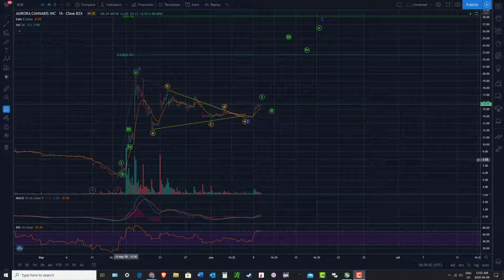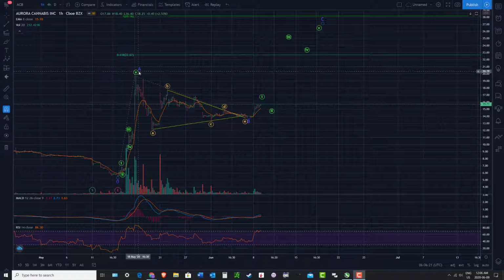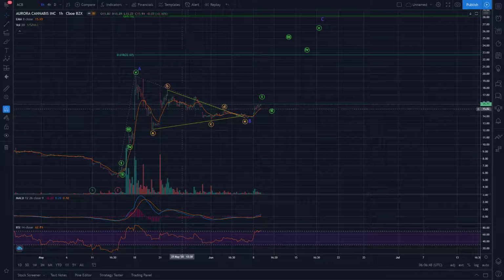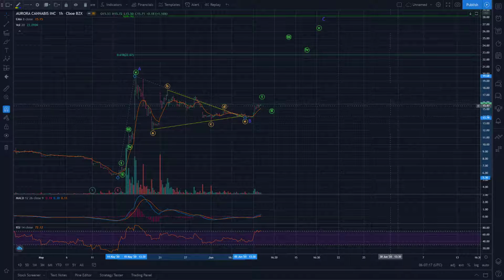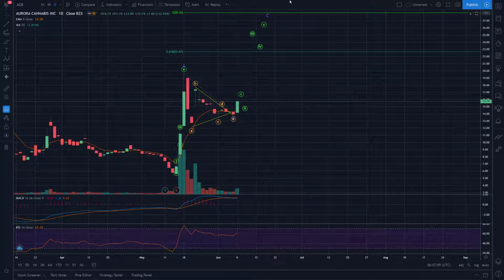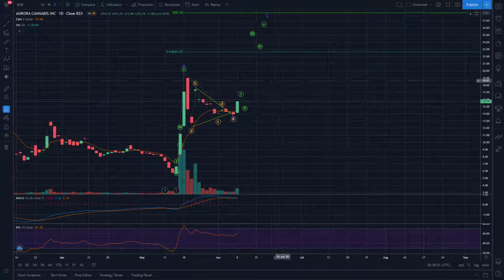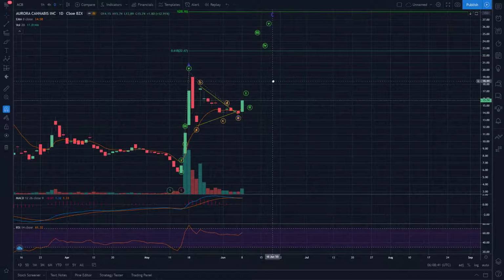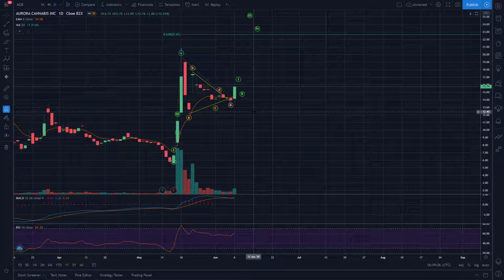ACB, June 9/20 (Never waste a good triangle.)